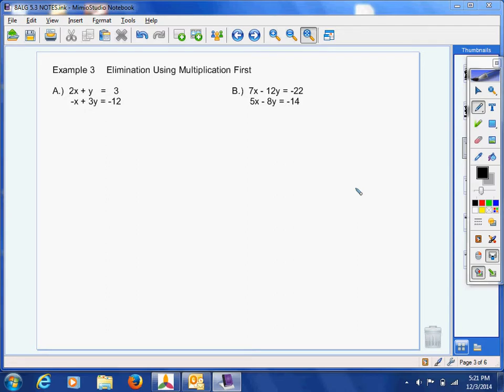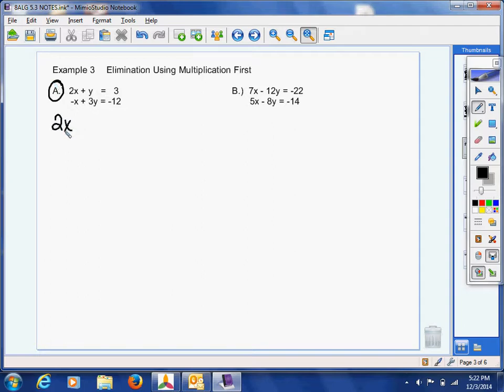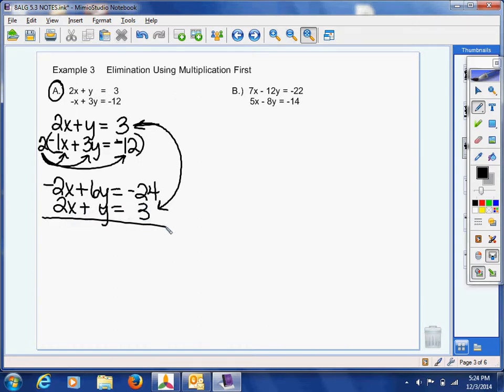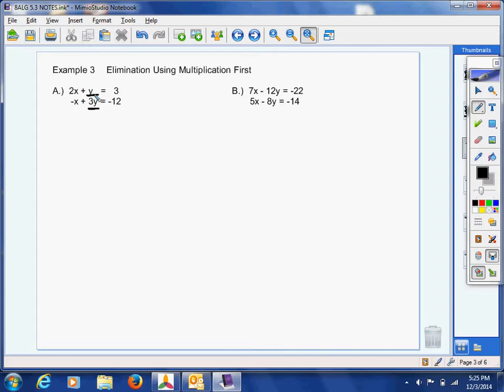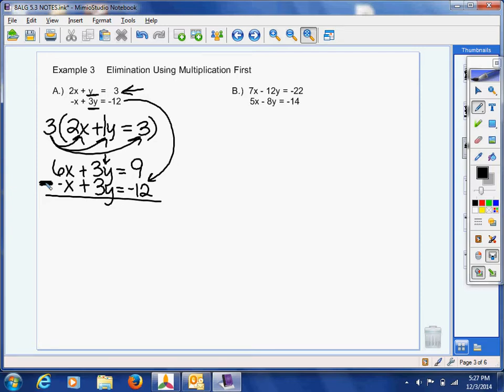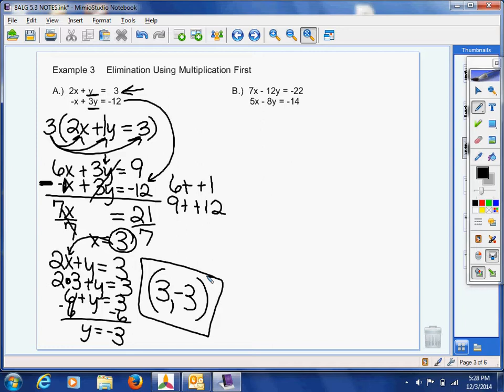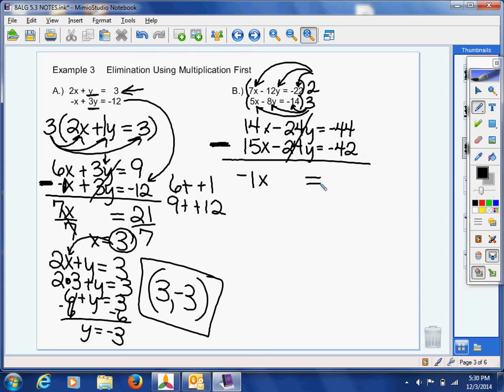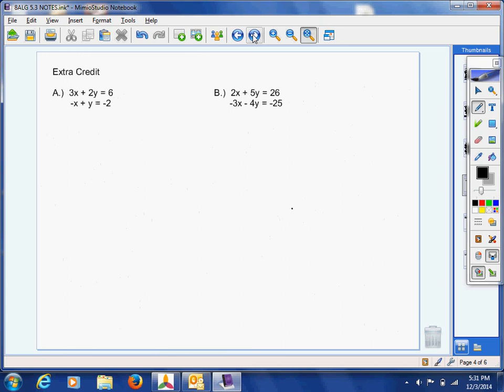Mrs. Thompson's Algebra Lesson on 5.3 Example 3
Solve systems of linear equations using elimination.